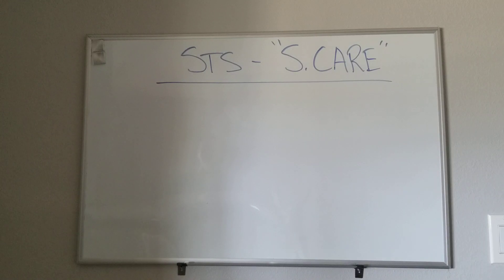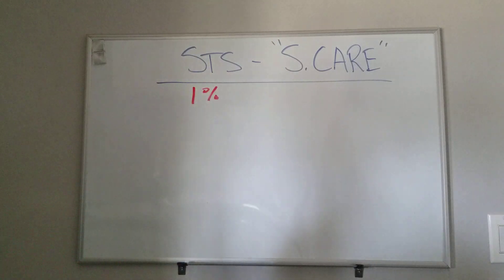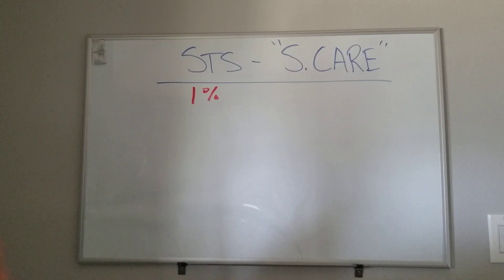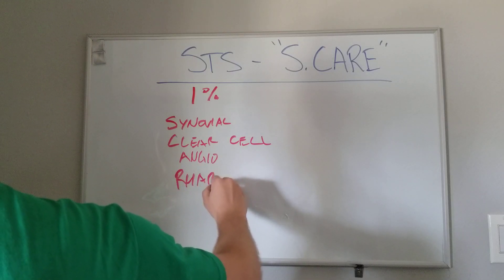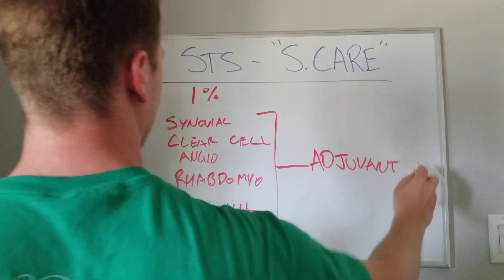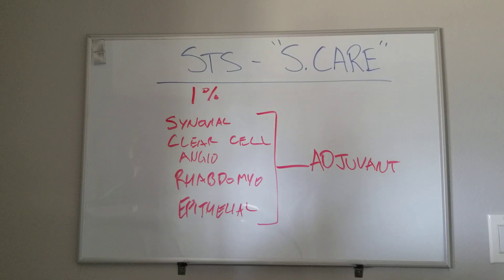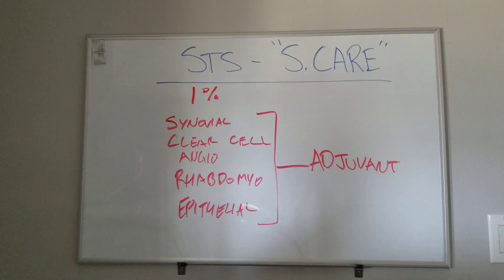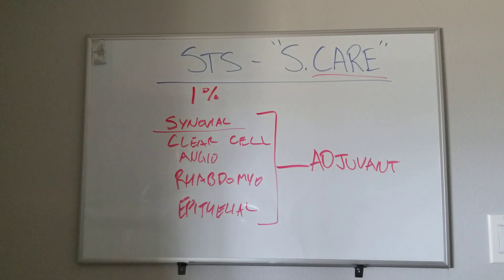"SCARE" Mnemonic for Soft Tissue Sarcoma (STS)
To help remember which sarcomas classically have lymph involvement.